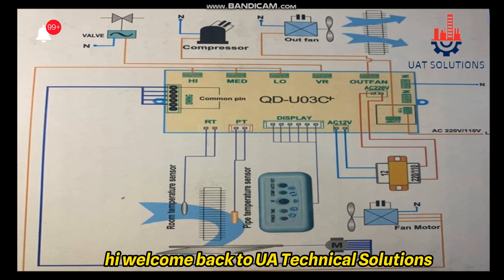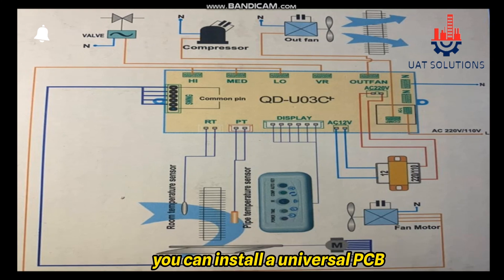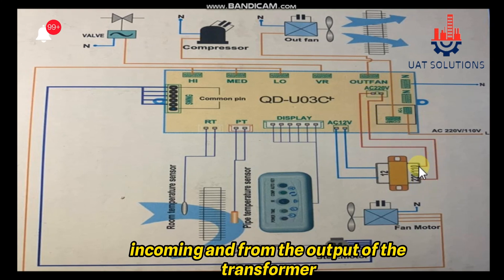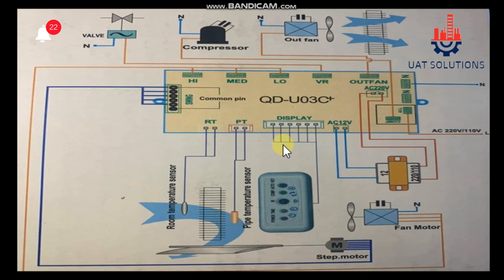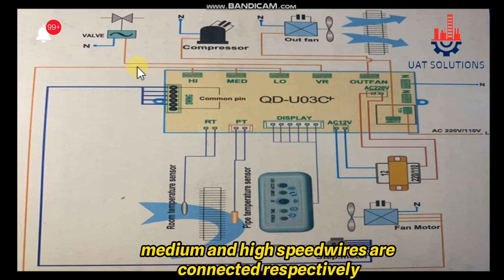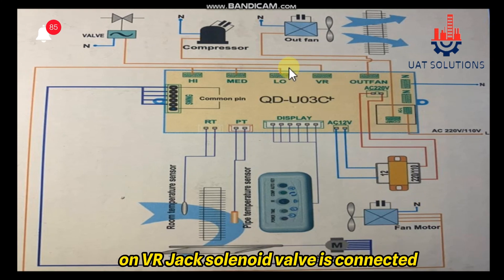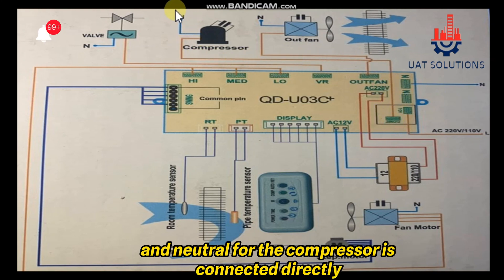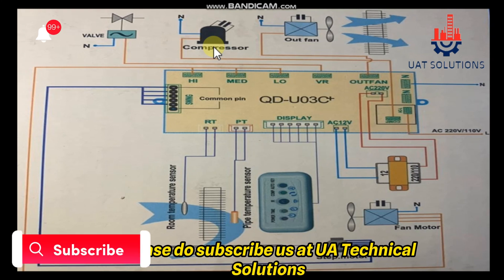Upgrading Your Split AC, Universal PCB Installation Made Easy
Installation of Split AC Universal Control Module

Upgrade your split air conditioner with ease! In this comprehensive tutorial, we'll guide you through the step-by-step process of installing a Universal Control Module for your split AC unit. Whether you're looking to enhance the functionality of your existing system or replace a faulty control module, our detailed instructions and expert tips will help you get the job done.